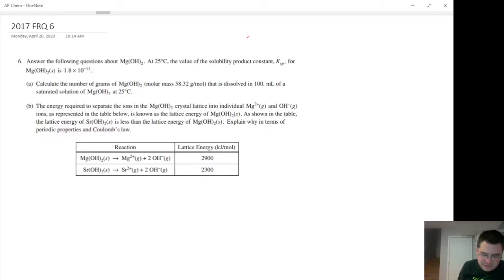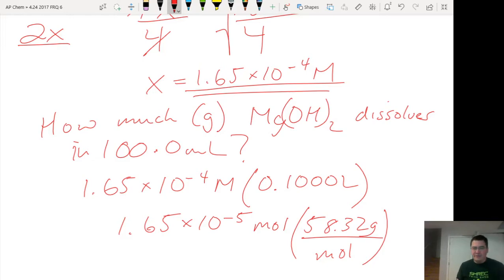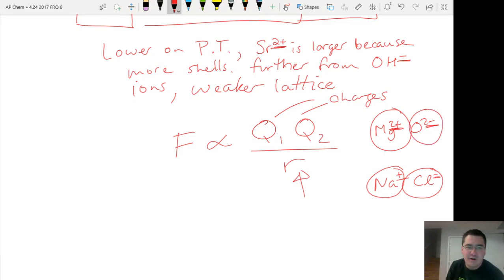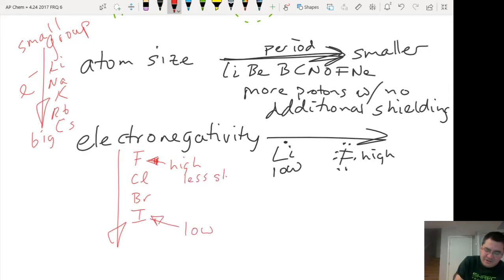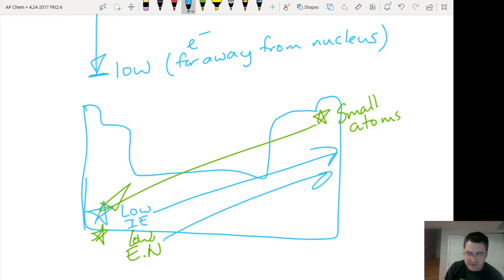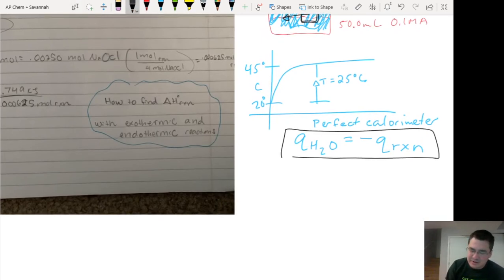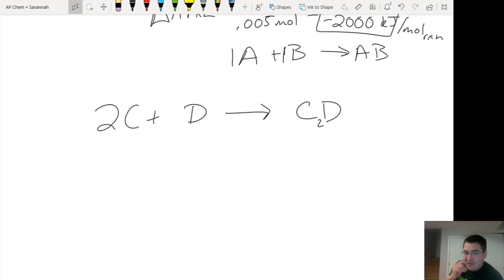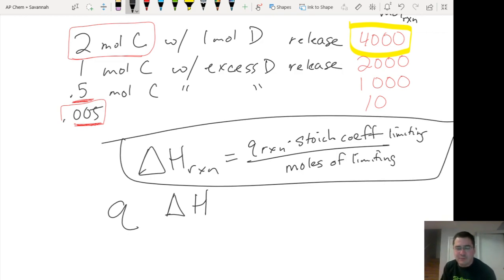4.24 2017 FRQ7 and deltaHrxn talk